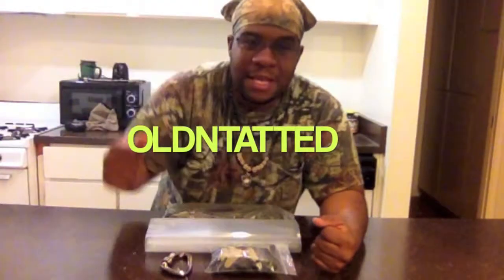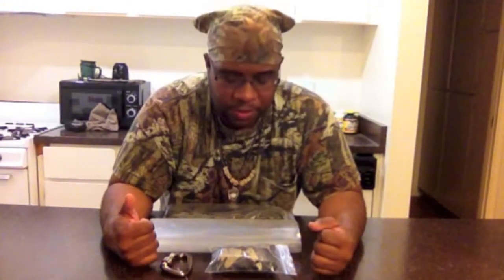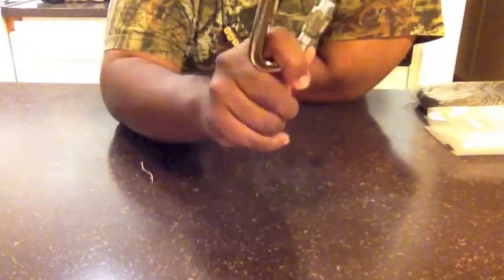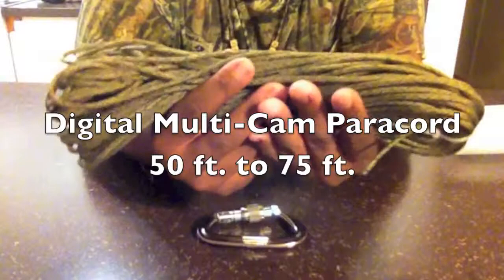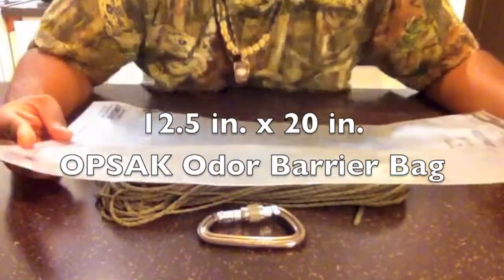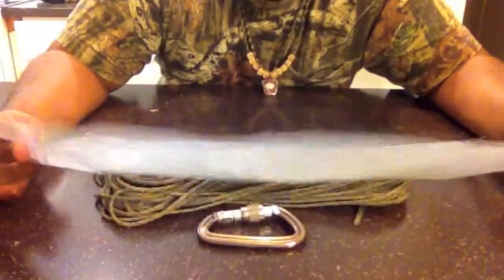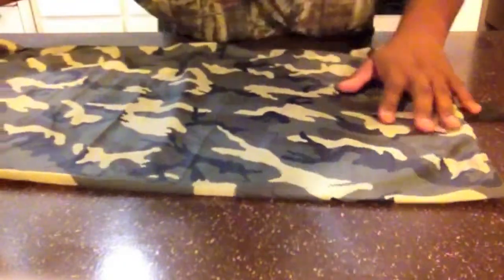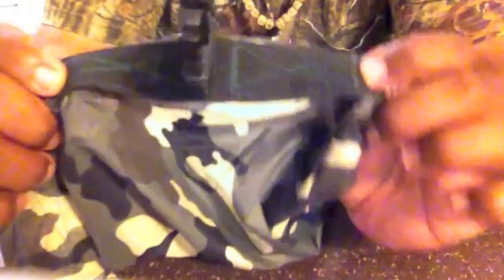The CAMO REVIEW: ONT Camo Bear Bag System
The is my Review of my custom Bear Bag system for the wild in Bear country.